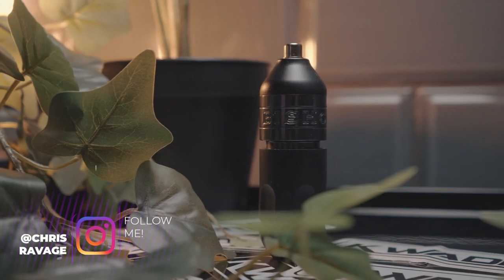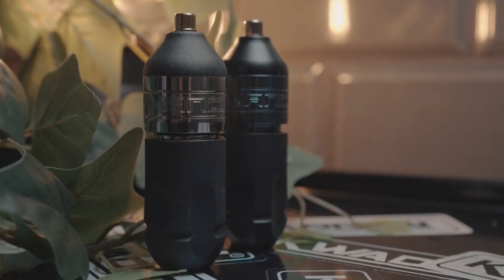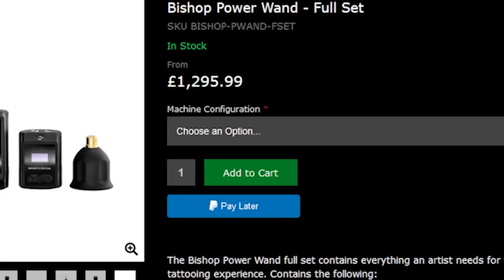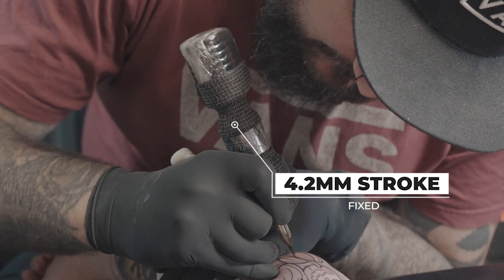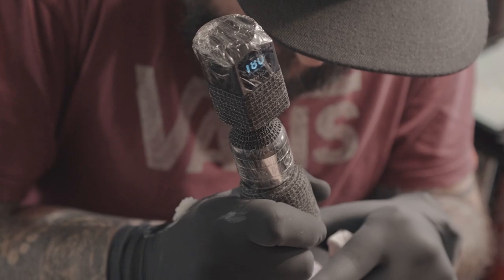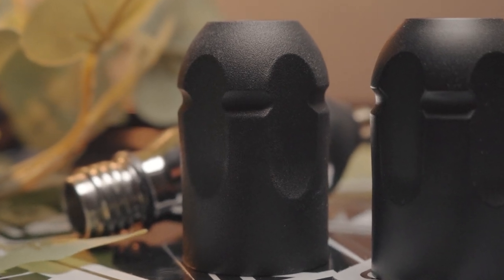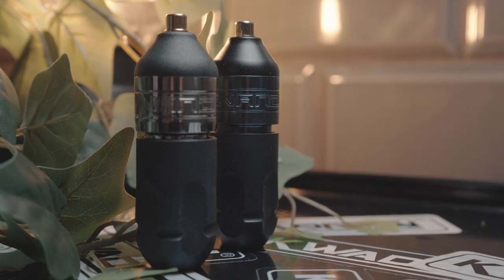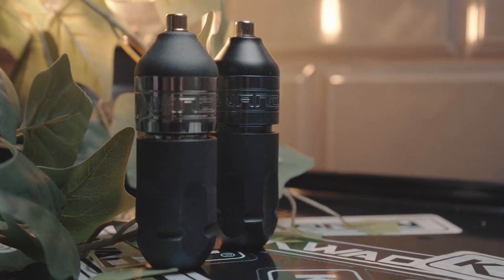BISHOP WAND SHADER vs BISHOP WAND PACKER (OG)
Maybe you are looking at which on to buy? Make no mistake, the Bishop Wand Shader and the Bishop Wand Packer are both incredible machines, and owning either will benefit your tattooing. BUT if you only have the funds for just one of them, WHICH SHOULD YOU BUY?

In this video I give my opinion and answer on which I think is the best and which one would I buy.
For discounts on all products

- Placement of tattoo(s)
- Any Reference images (If any)
- Images of Cover Up(s) (If Applicable)

**PLEASE NOTE** I require a 50% booking fee and 48hrs notice if you wish to cancel your appointment. Any reference you send goes to the idea of what you are wanting, we will not COPY a tattoo like for like.

Seminar 1: Watch Me Tattoo, Ask Questions
Seminar 2: Go through Techniques on Fake Skin
Seminar 3: Bring your own Client, Semi Collab, Instructing your Tattoo

Bio